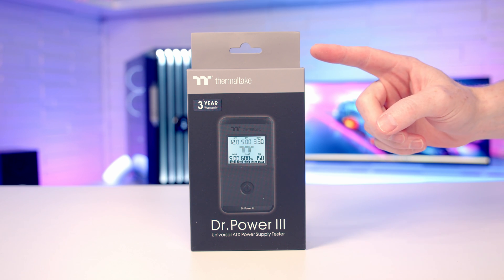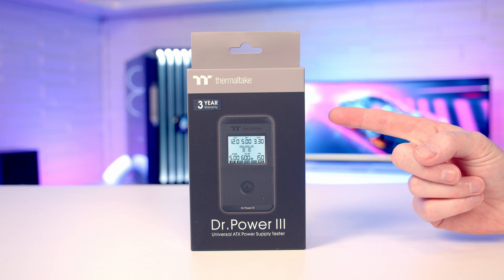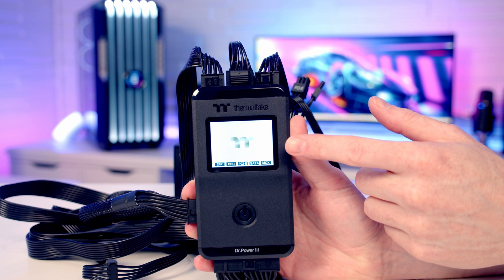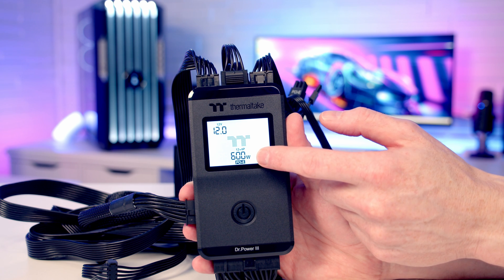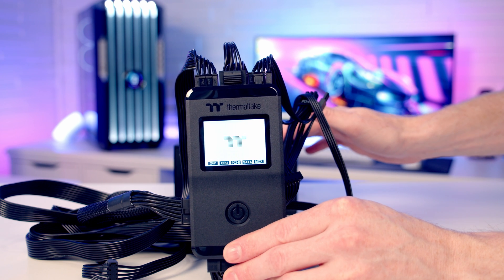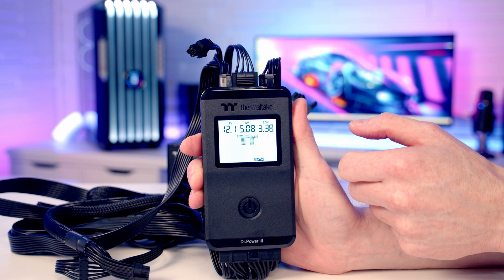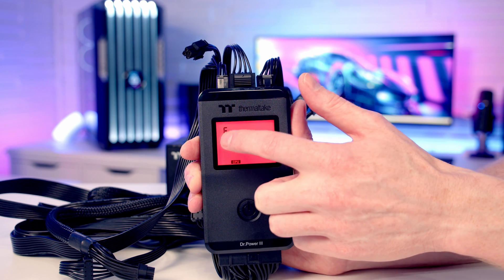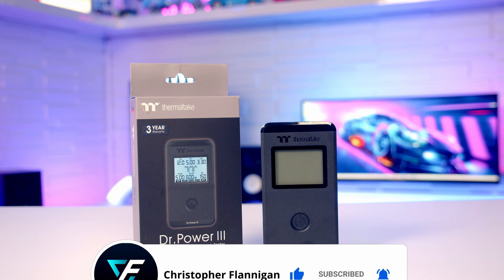Thermaltake Dr. Power III - Unboxing and Overview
Unboxing and overview of the Thermaltake Dr. Power III universal ATX power supply tester.

• Thermaltake Dr. Power III

Music
Hadouken - Lupus Nocte